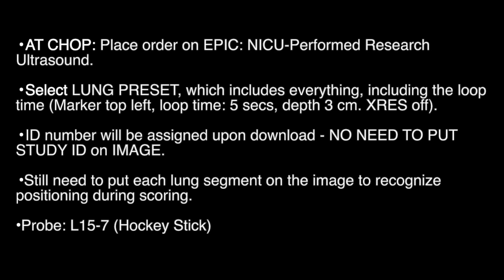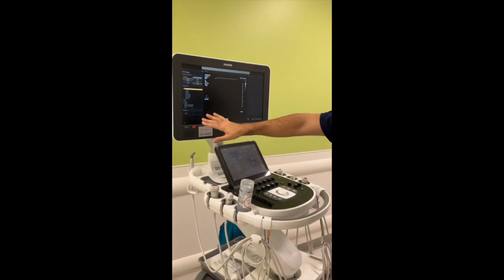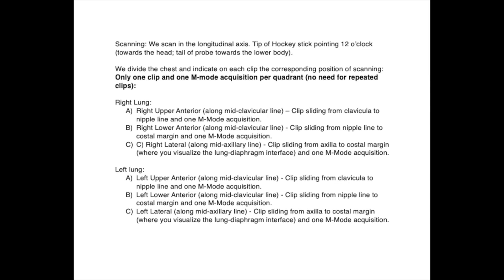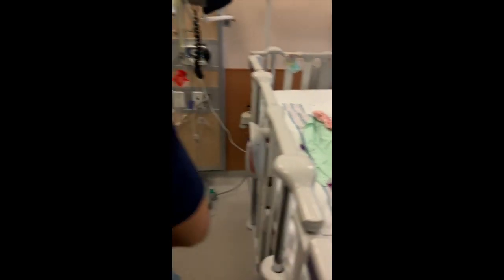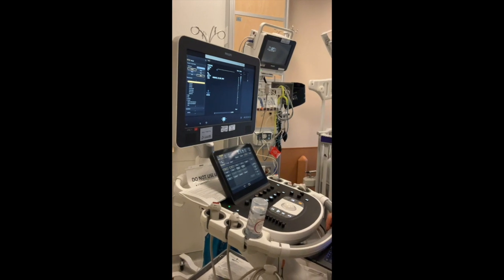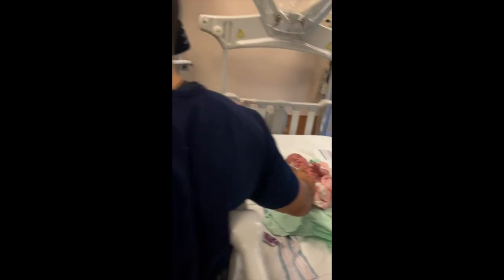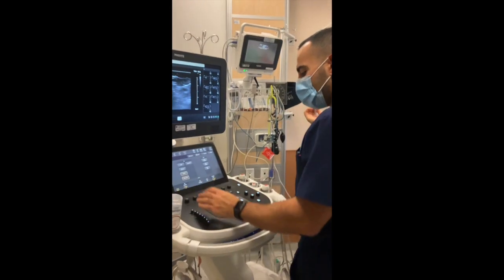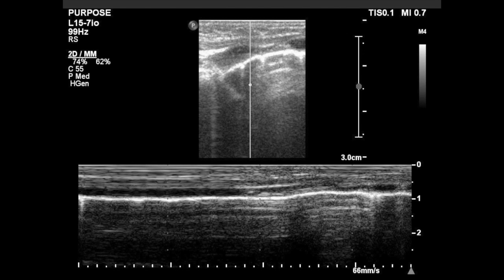Neonatal Lung Ultrasound - How To?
📹 Video Overview: Video created in the context of a collaboration between the Montreal Children's Hospital and CHOP for the PURPOSE Study
Co-PI: Dr Maria Fraga (neonatologist). In this comprehensive tutorial, join us as we delve into the world of neonatal lung ultrasound. This step-by-step guide is offering valuable insights into performing lung ultrasound in the newborns. From patient positioning to acquiring images, we cover it all.

📚 Key Topics Covered:
Patient positioning and preparation
Scanning technique for neonatal lung ultrasound